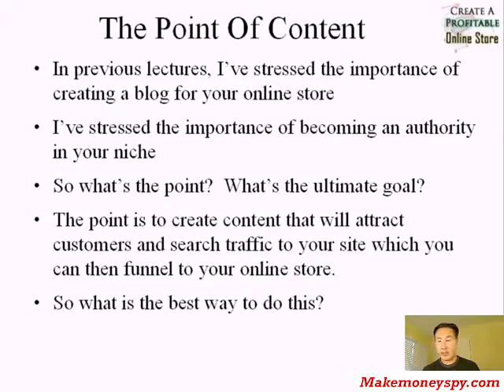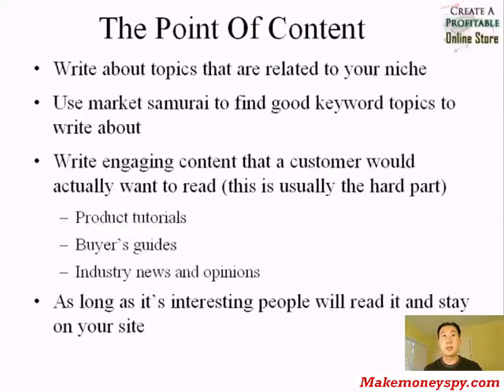How To Build Up Your Email Marketing List